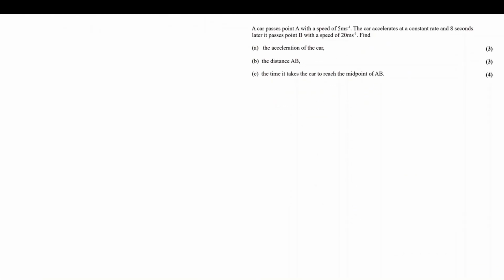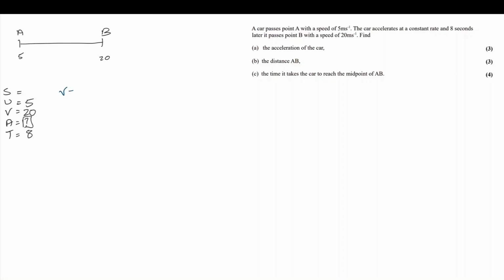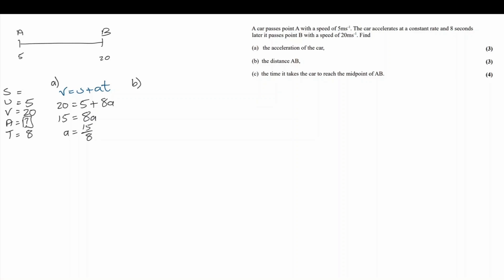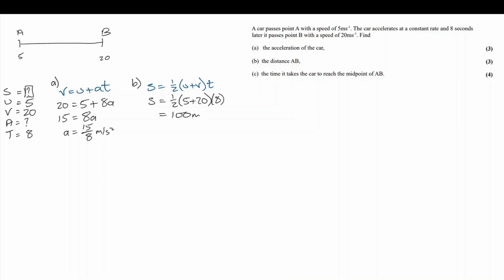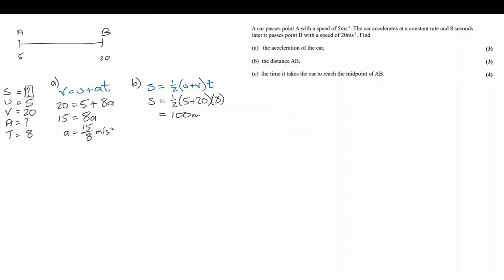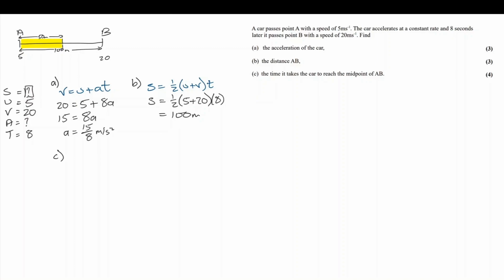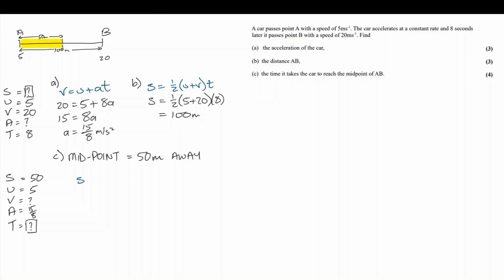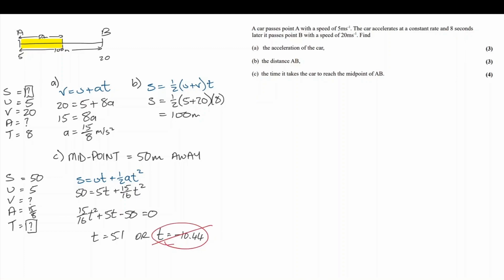12 RGI Q4 - SUVAT Horizontal